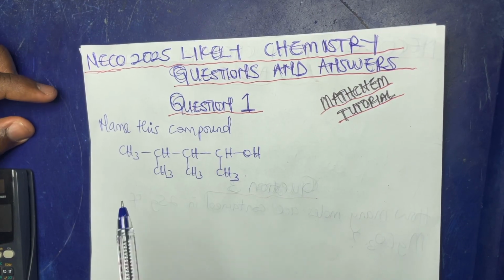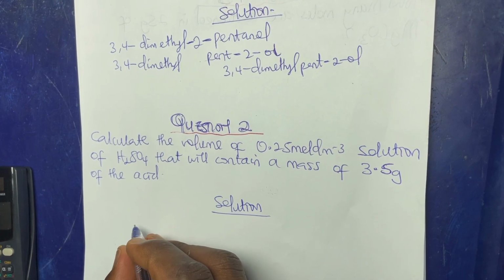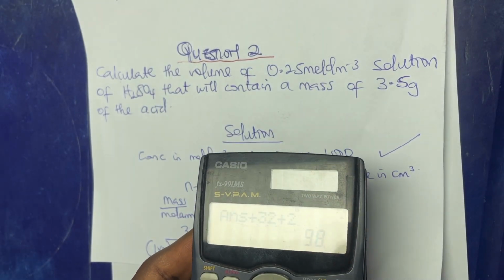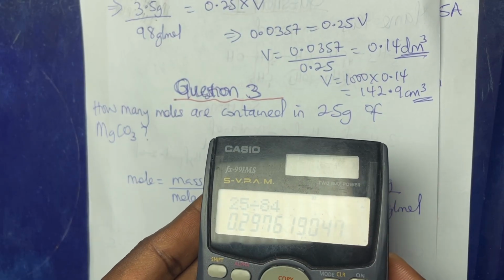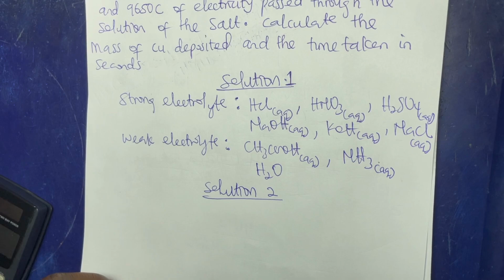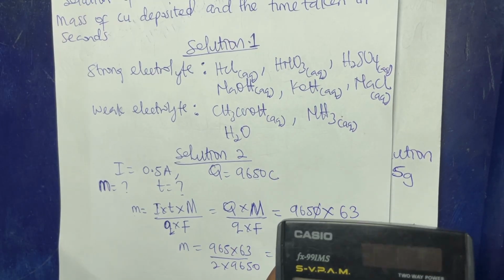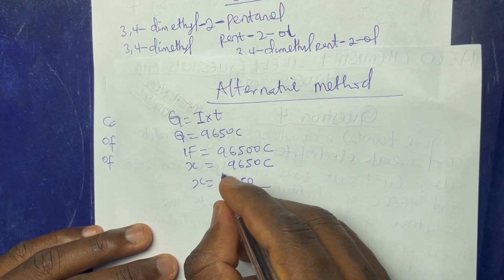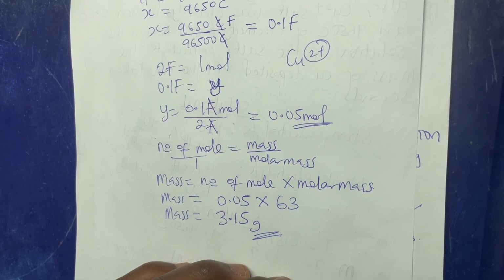NECO 2025 Chemistry likely Essay Questions & Answers | 99.9% Sure! Paper 2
💥 NECO 2025 likely Chemistry Essay Questions and Answers

Get ready for your Chemistry Paper 2 with these 99.9% likely NECO 2025 Essay Questions. This is what you MUST study tonight before the exam tomorrow!

📌 This is your last chance to prepare smart and pass NECO 2025 Chemistry with confidence!